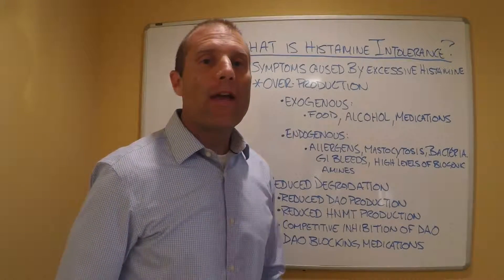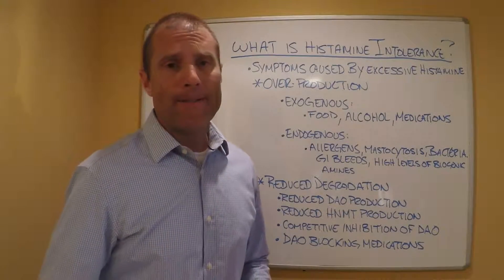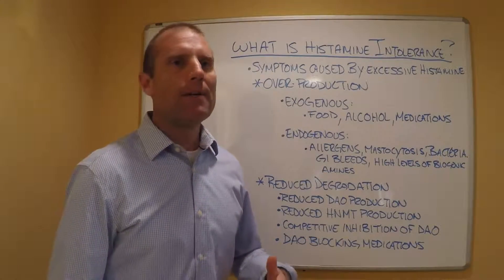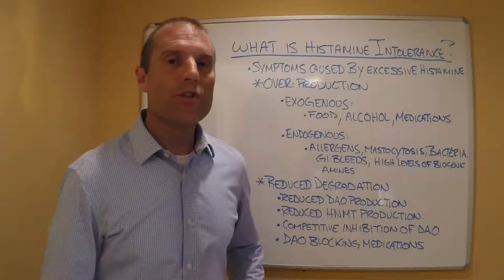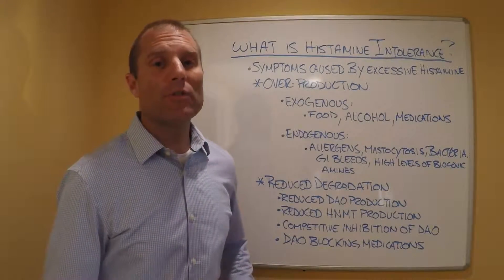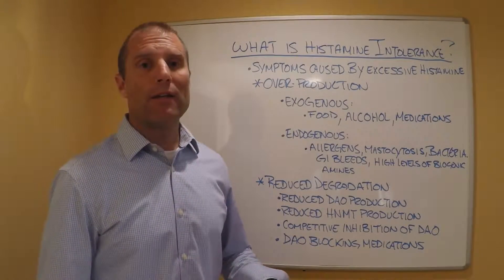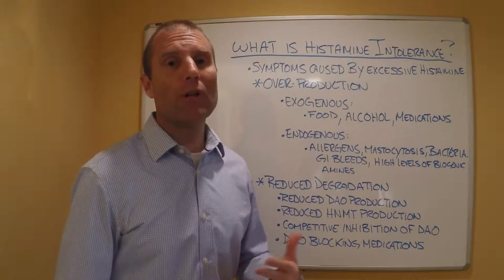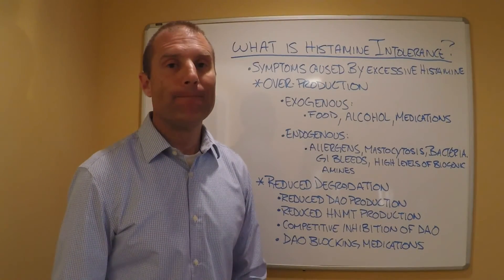METHYLATION MONDAY EPISODE 5 - What REALLY Causes Histamine Intolerance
- Methylation Monday Episode 5 - What REALLY causes Histamine Intolerance - This week Dr. Eric Balcavage discusses what really causes excess in Histamine. Is it Over Production of Histamine or does the patient have a reduced ability to degrade histamine - find out how to determine this. - Dr. Eric Balcavage- oin our Mailing List and Receive Our Free Report